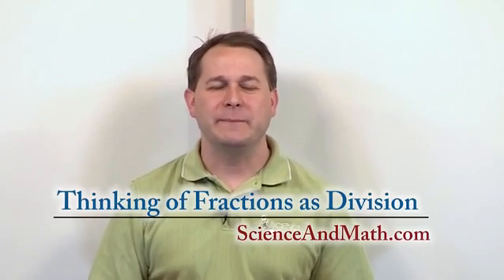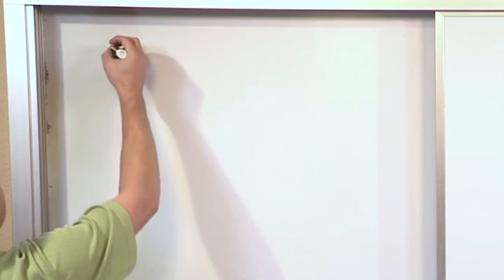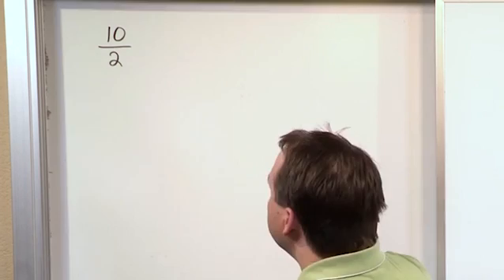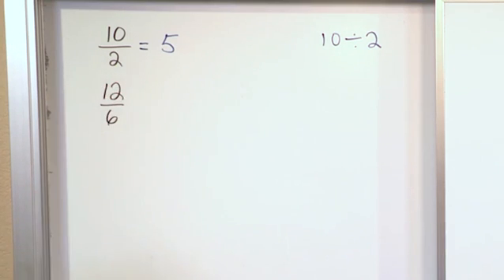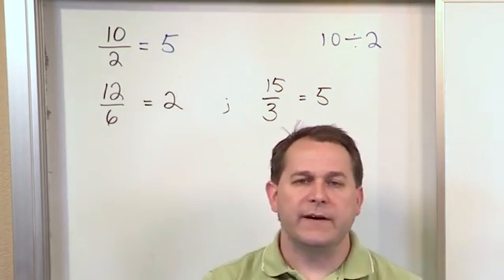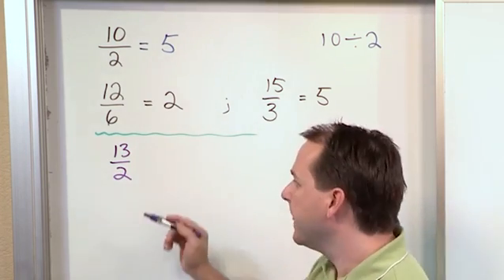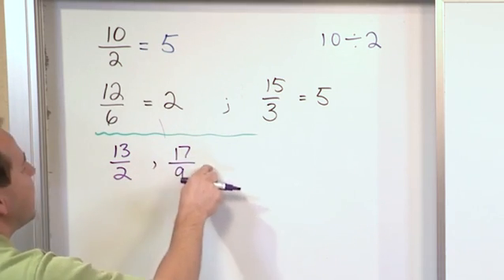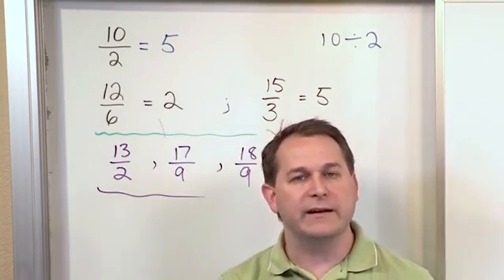Lesson 15 - Thinking Of Fractions As Division - (5th Grade Math)